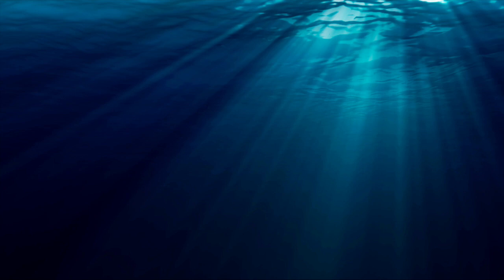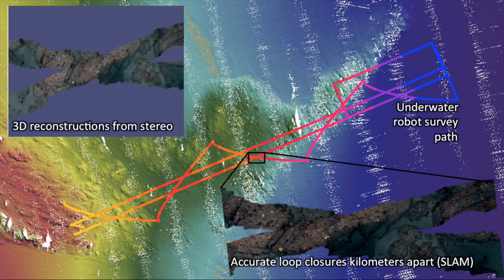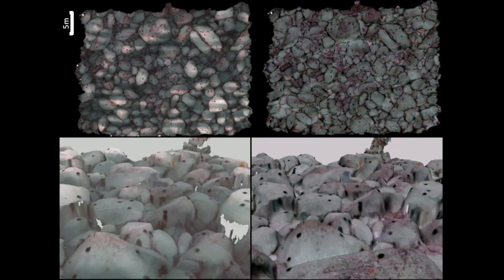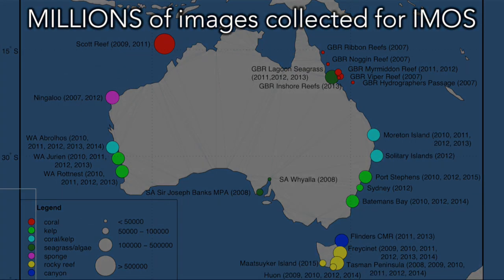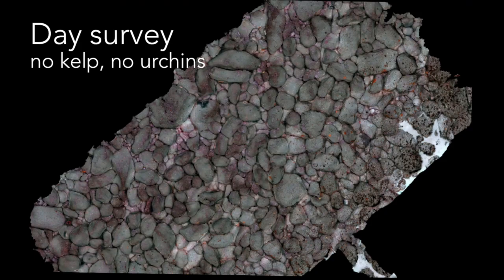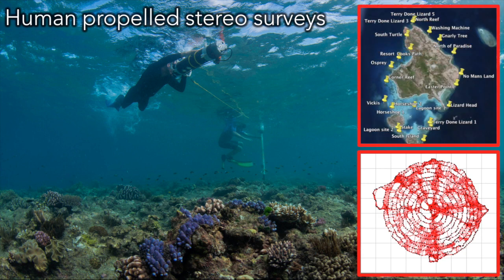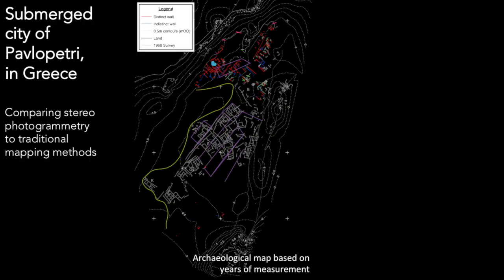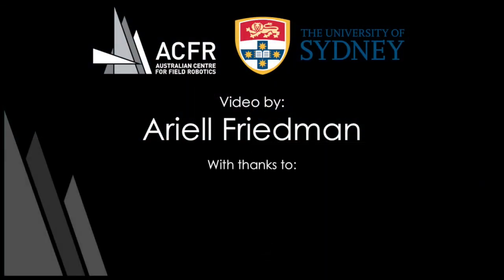Robots, Light & Computer Vision Underwater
This is a presentation about Robots, Light & Computer Vision Underwater that was given at VIVID Enlighten. Marine environments pose challenging and dangerous working conditions - they are rugged and difficult to explore and often have little to no ambient light. They are also important as monitoring the ocean is essential to our understanding of many of the systems that affect our planet. For these reasons, autonomous underwater robots equipped with cameras and light sources are frequently used to collect underwater images. But these robots usually collect copious amounts of image data at rapid rates making it infeasible for marine scientists to manually interpret all of the data that is collected. It has therefore been necessary to develop automated tools that utilise machine learning and computer vision techniques to assist in interpreting these images. However, issues such as illumination inconsistencies and the way in which light is refracted, scattered & attenuated in water, mean that this is not always straight forward. This talk will highlight some of the challenges and advances in the field of underwater computer vision and shed some light on how these methods are being used for marine science.